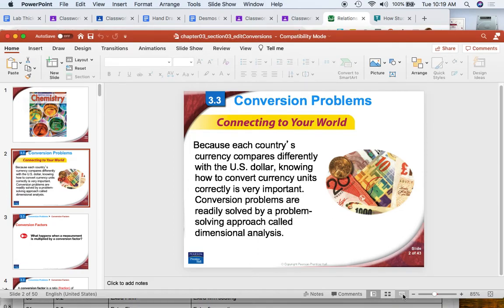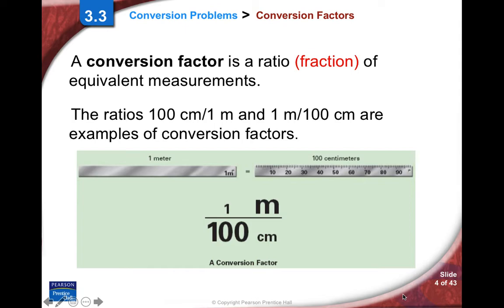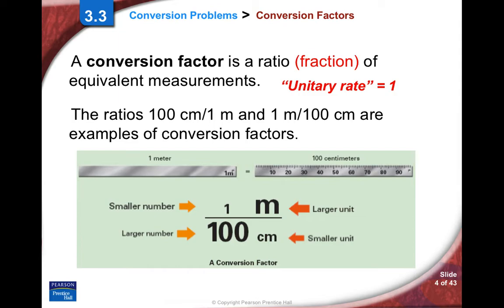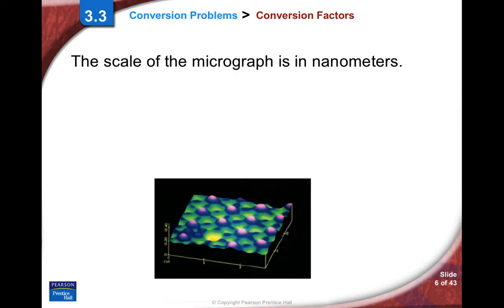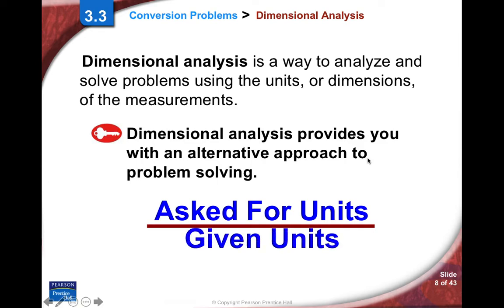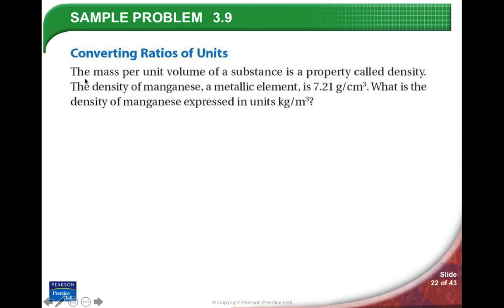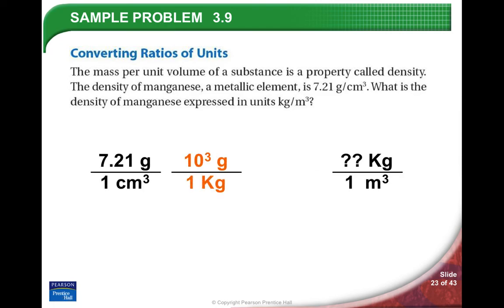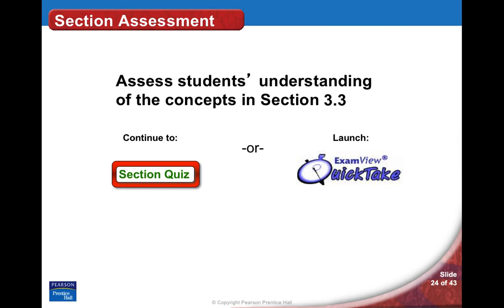CH 3 Sec 3 Conversion Problems